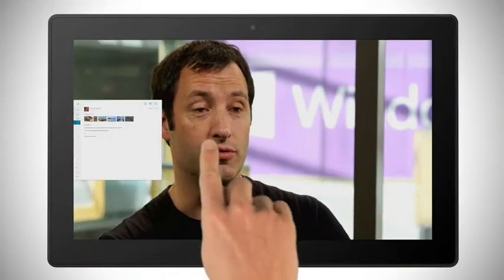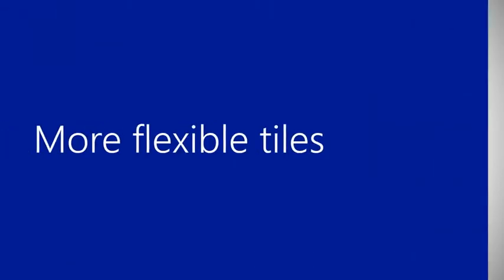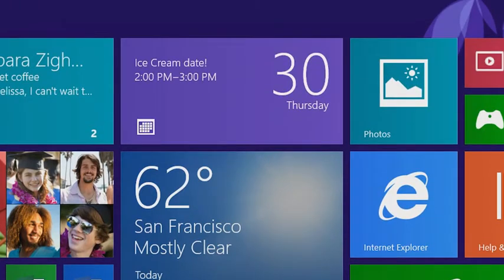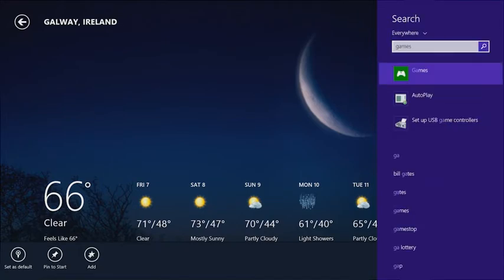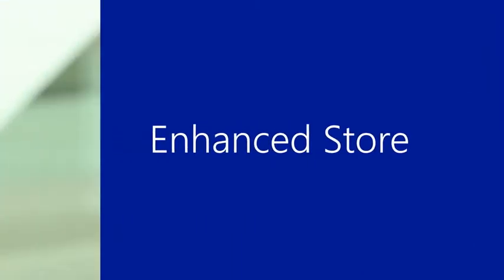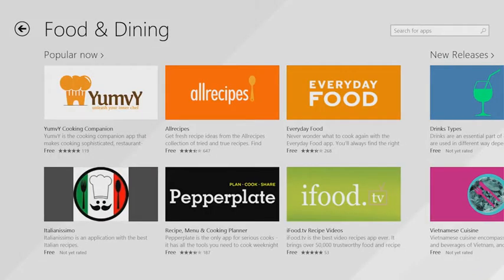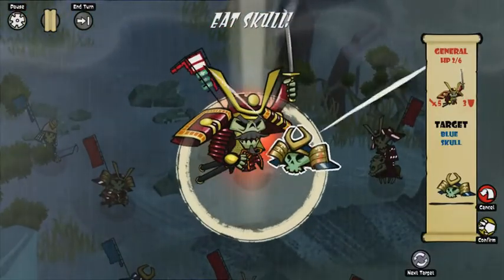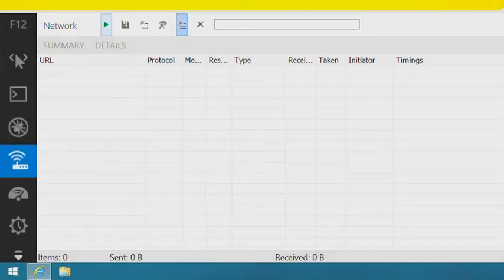Windows 8.1 - An Interview with Antoine Leblond from Microsoft